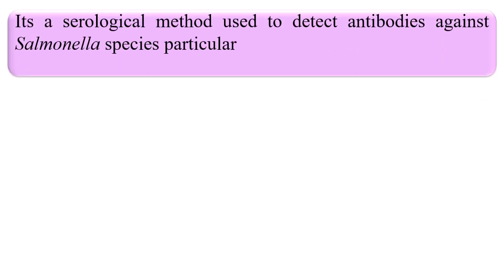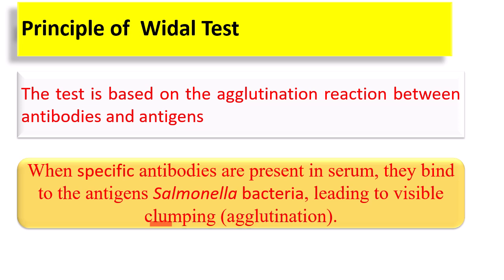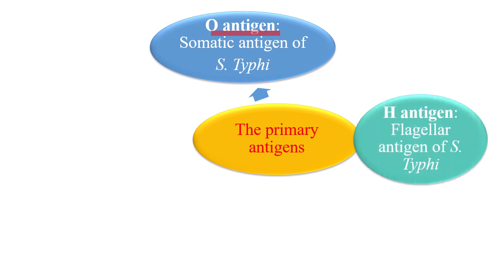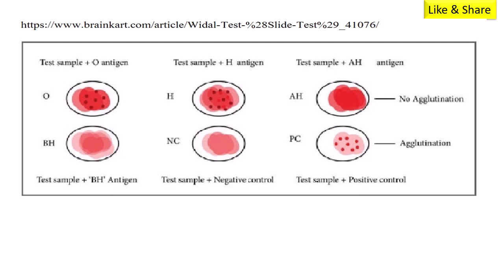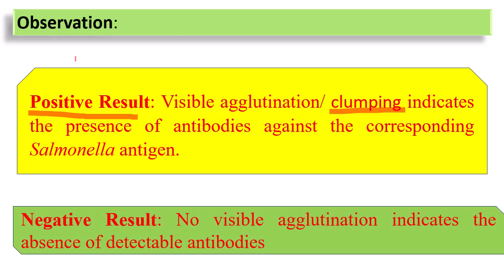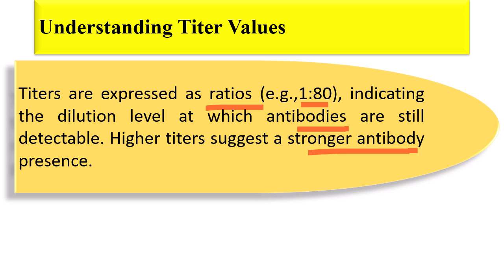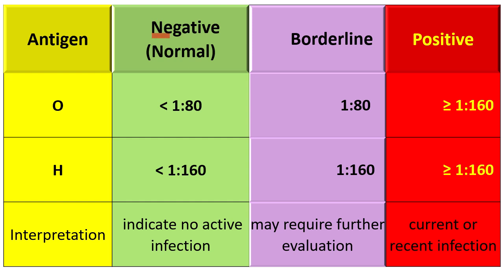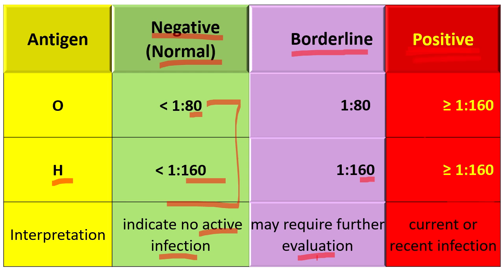How to read Widal test report II Widal test II Normal value of Widal rest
Widal slide test usually  prescrebed by doctors  for diagnosis of typhoid and paratyphoid fevers. common man can not understand about widal test result so i provided you complete information so that anybody can  read test report easily, and enhance his knowledge about widal test.  I give widal test result in table form so people judge positive or negative report